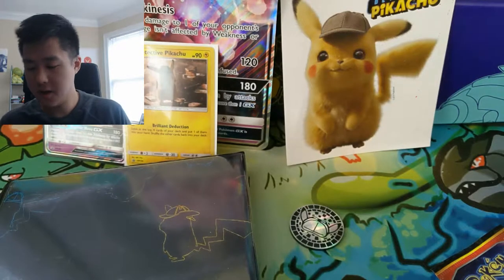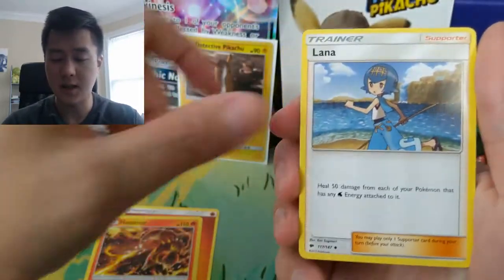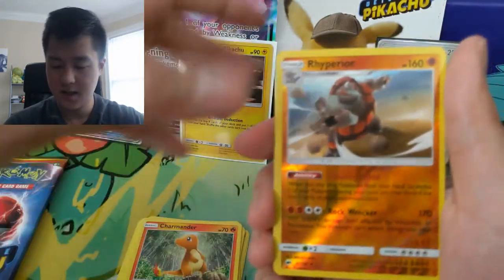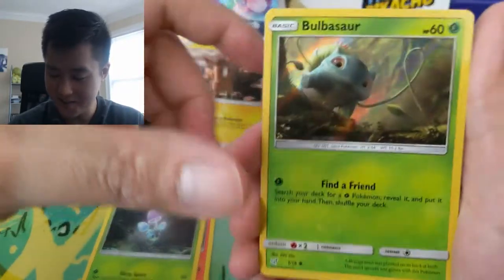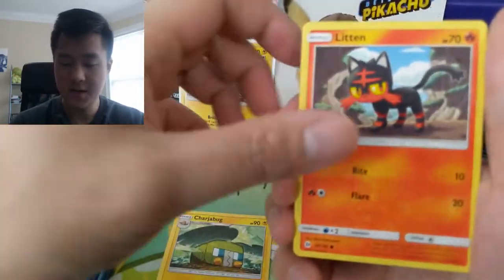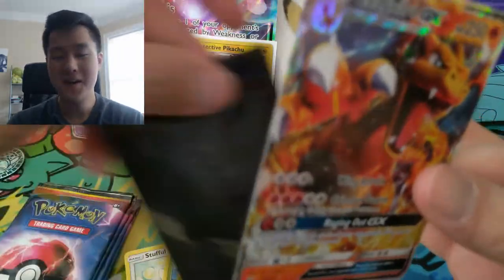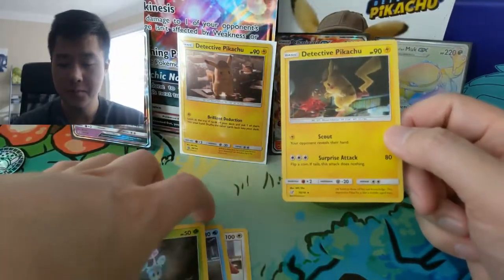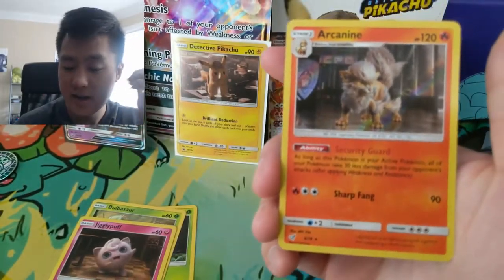Pokemon DETECIVIE PIKACHU BOXES Initial Thoughts and Pulls